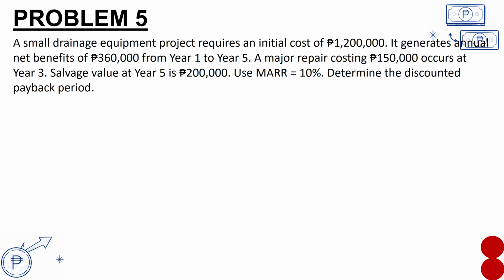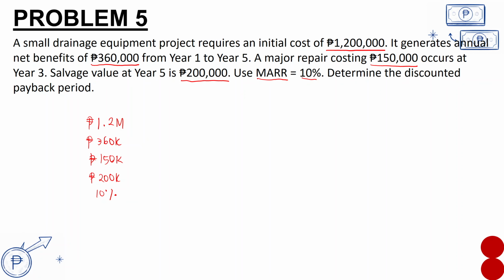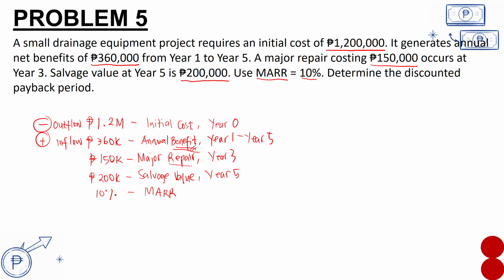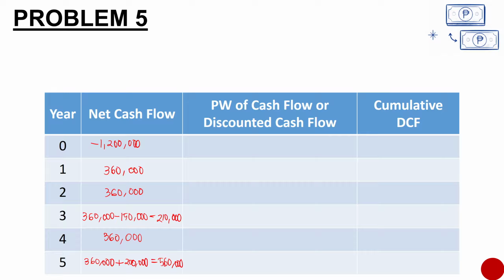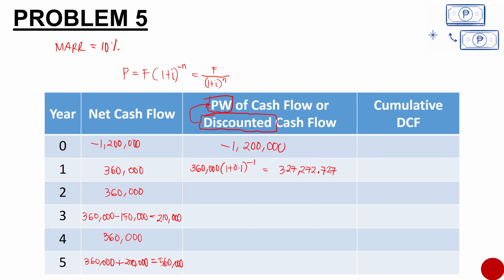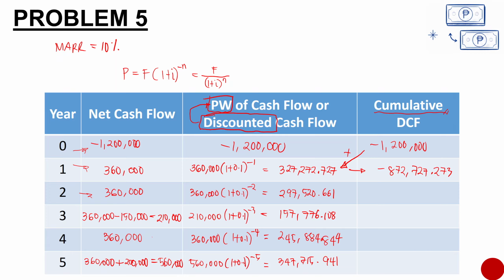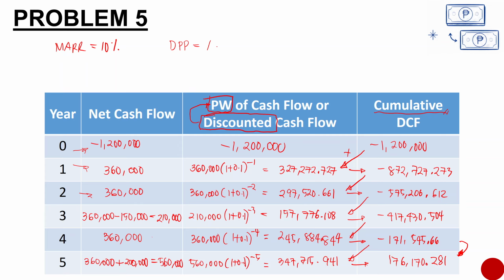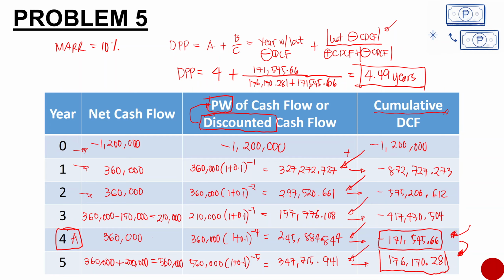Practice Problem I Solution - Problem 5